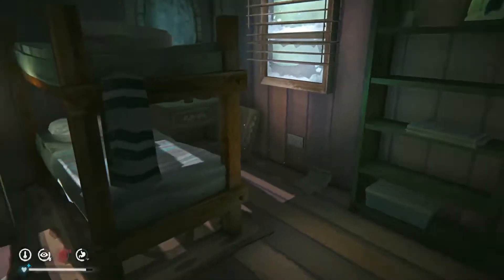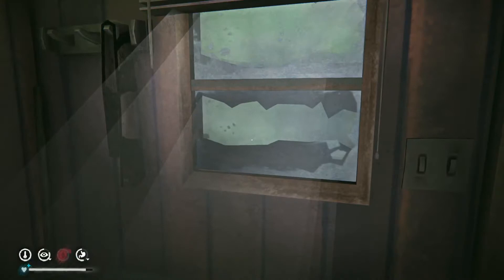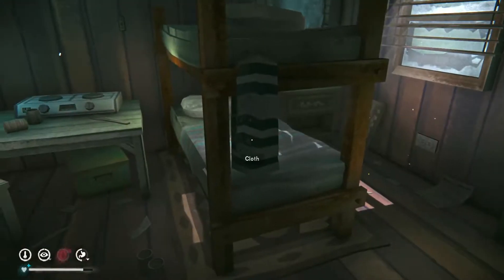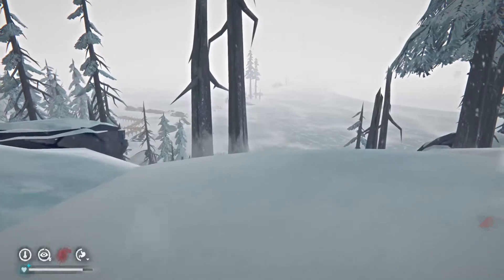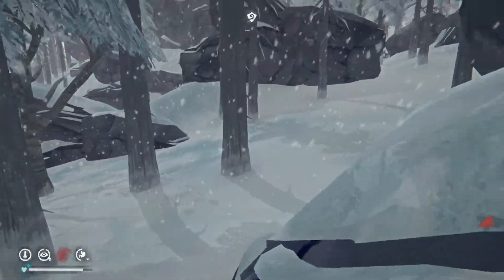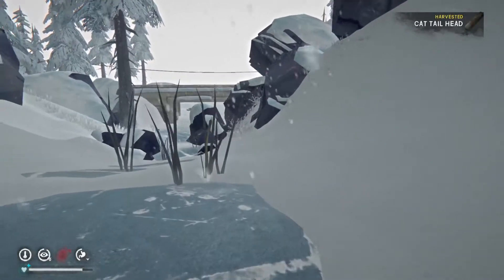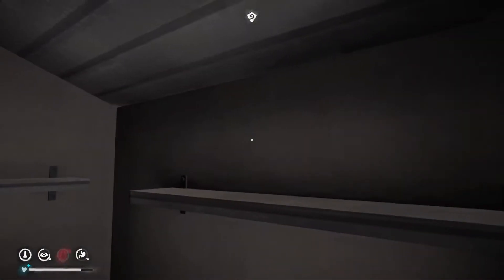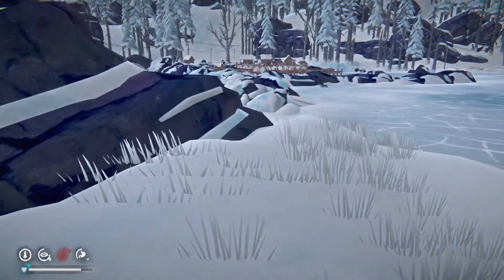Full-On Panic | No Fires / Savage Hunter Challenge | The Long Dark | Ep 14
A combination of two Long Dark custom challenges, played in Stalker difficulty.

No Fires: Self explanatory. Matches/torches/flares still allowed, just cannot start fires by any means.

Savage Hunter: Once predators detect me, I cannot escape them until they run away or one of us dies. Ranged and struggle weapons are allowed(including stones. flare gun only during aurora.) ALL other means of dealing with predators are not allowed(unreachable terrain including vehicles and shelters, flares/torches/fires, decoys, leading to prey animals, and so on.) Stealth strategies are allowed if the animal is unaware of me, but I can't fire on them in this state. Finish the challenge by killing all of the following: 25 wolves(at least 5 of them with melee only), 5 bears, 5 aurora wolves, 1 aurora bear.

Thanks to Yargalt on reddit for the Savage Hunter challenge.